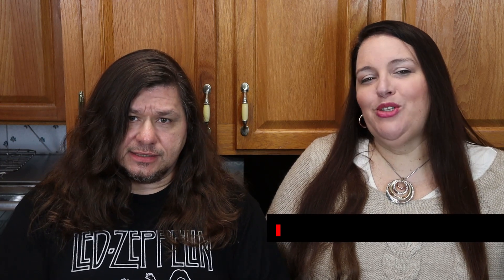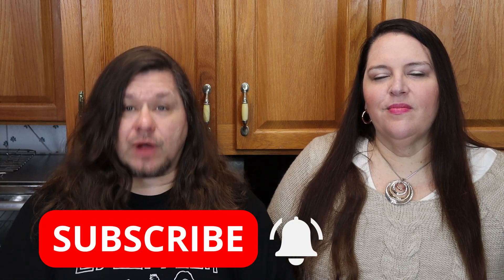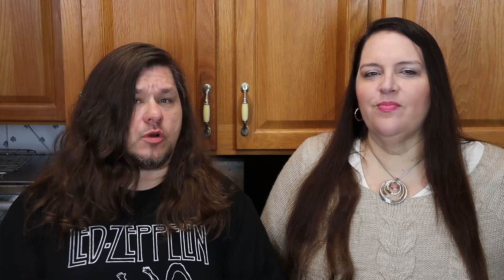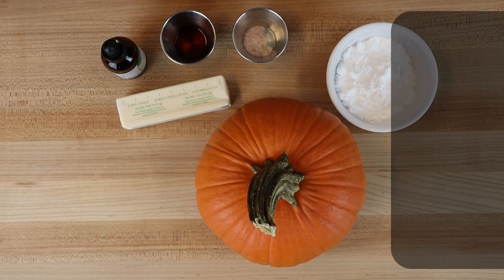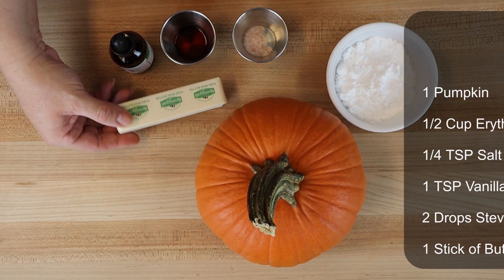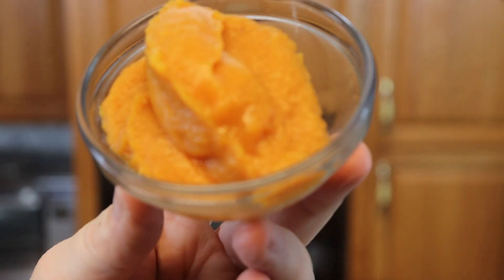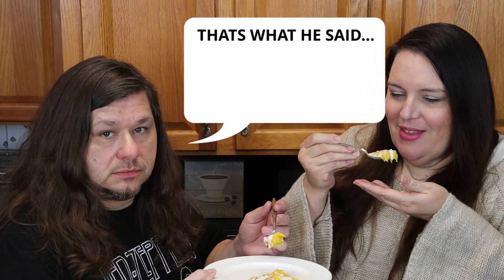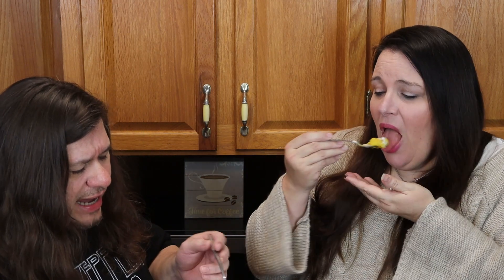Keto Sweet Potato Casserole Recipe | Thanksgiving Series FAUXTATO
In this video, we are taking a classic Thanksgiving dish and turning it into a KETO low-carb dish. Of course, we are talking about a keto sweet potato casserole recipe. We will show you how to make this dish with pumpkin just the way you would make this casserole with a sweet potato. We will top this dish off with KETO toasted marshmallows. Happy Thanksgiving we hope all our Keto Friends will have a blessed and safe holiday.

0:00 - Intro
0:31 - Welcome
4:17 - Ingredients
4:38 - Prepare and Cook
6:22 - Taste
18:00 - Goodbye

Ingredients for Sweet Fauxtato Casserole

1 Pumpkin

1/2 Cup Erythritol

1/4 TSP Salt

1 TSP Vanilla Extract

2 Drops Stevia

1 Stick of Butter

MY PRODUCTION GEAR MAKING THIS VIDEO
△ Main Camera: Canon EOS Rebel SL3
△ Battery Pack: Gonine AC Power Adapter
△ Shotgun Mic: Rode Video Mic
△ Travel Tripod: GEEKOTO 77”
△ Studio Lights: Focitec Softbox

Song: Marin Hoxha & Clasio - Spirit